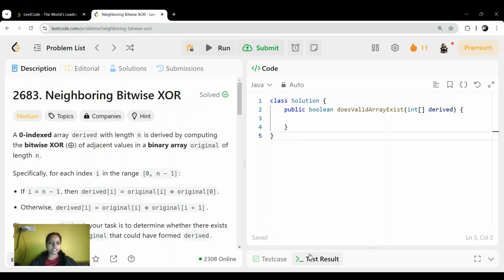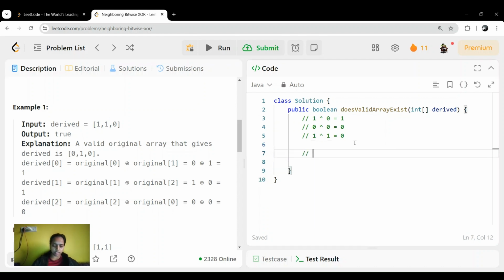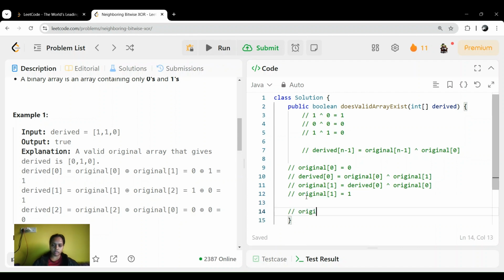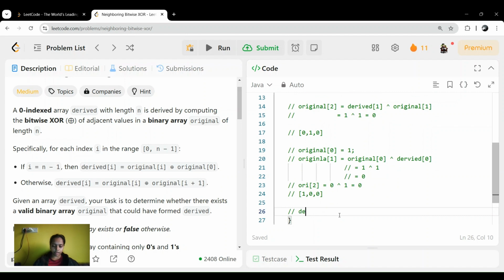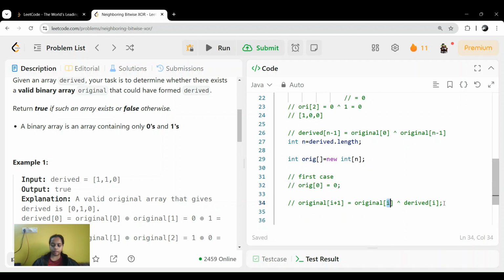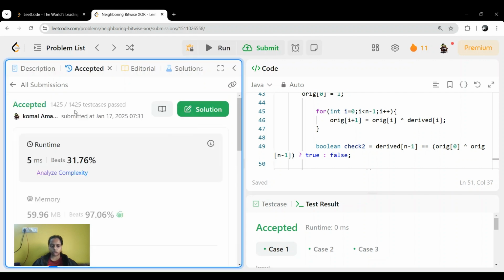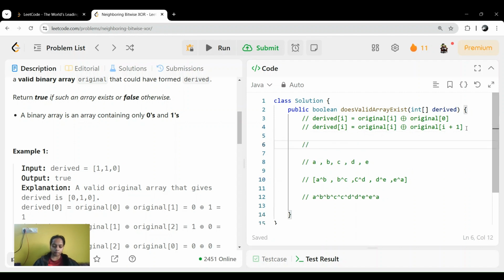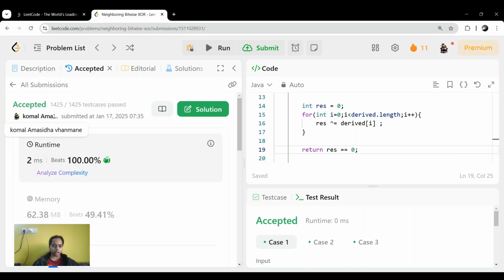Leetcode | 2683 Neighboring Bitwise XOR | Java | Bit Manipulation| Brute Force and Optimal Solution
2683  Neighboring Bitwise XOR  Using Java

983. minimum cost for tickets
leetcode 494
leetcode 2381
leetcode 983
leetcode 45
leetcode 162